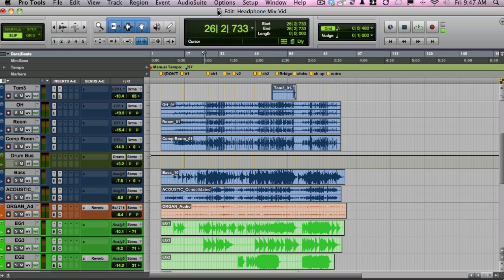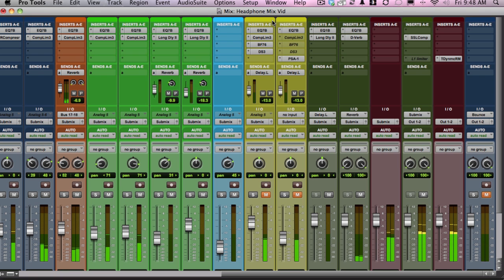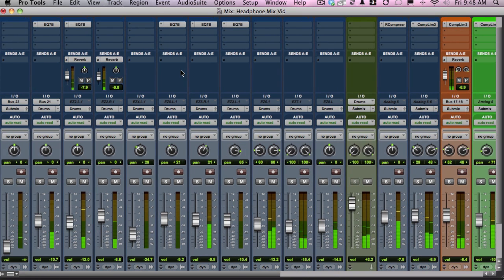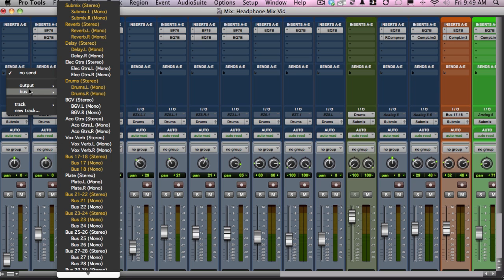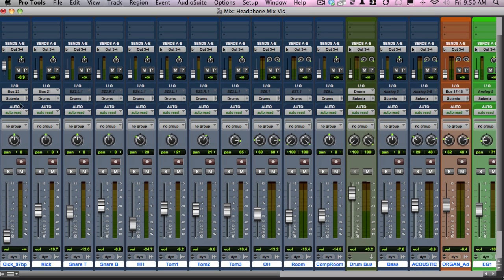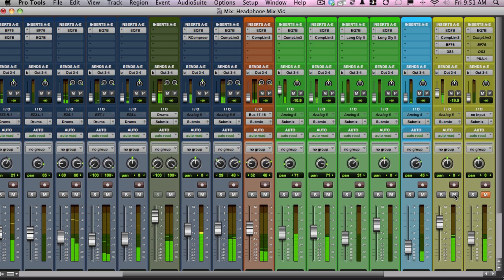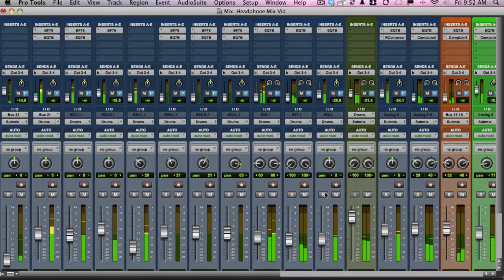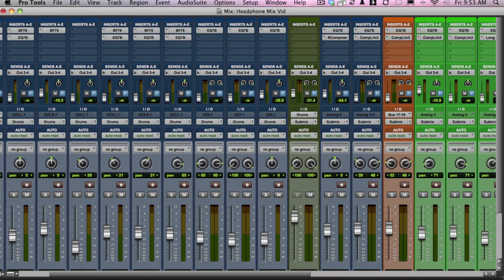How to Set Up a Headphone Mix